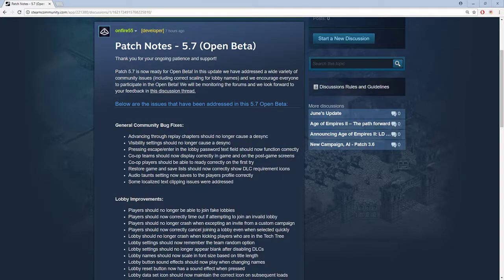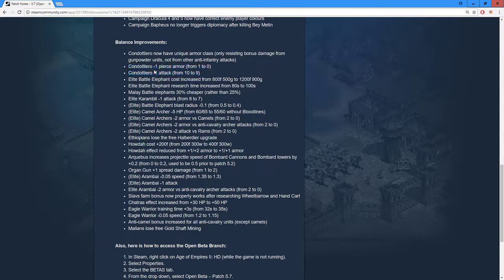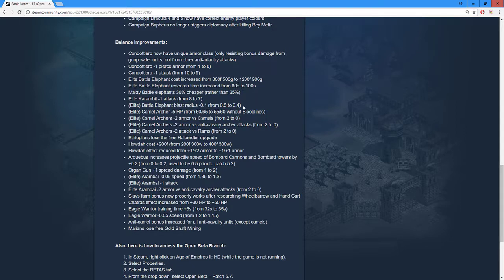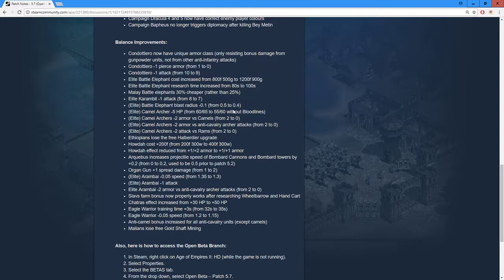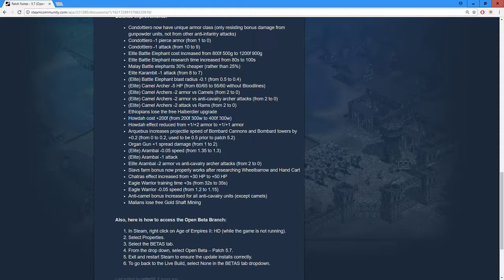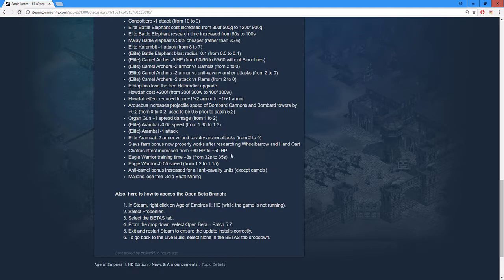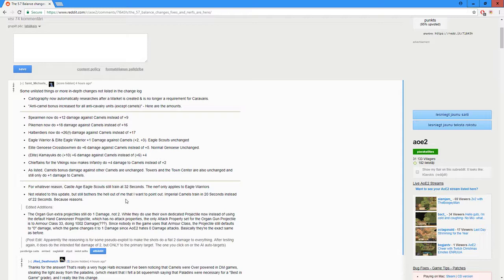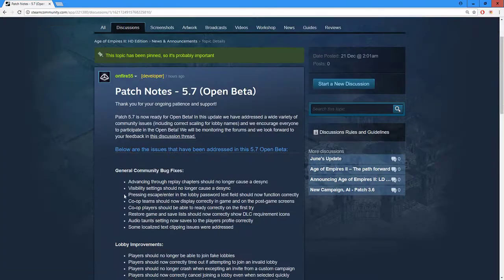Aoe2 5.7 Patch Notes RunDown [Balance changes & more]